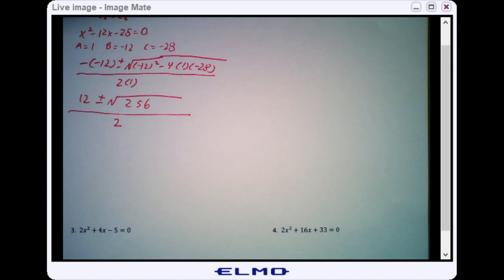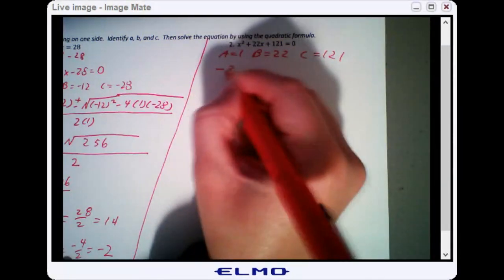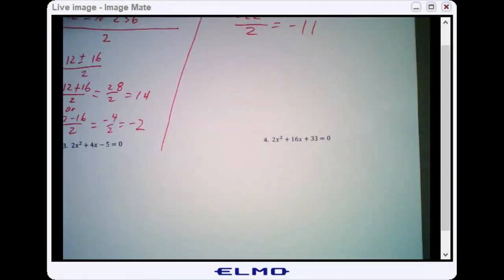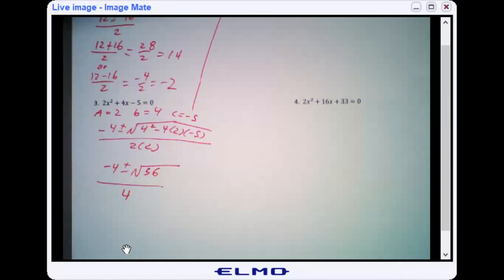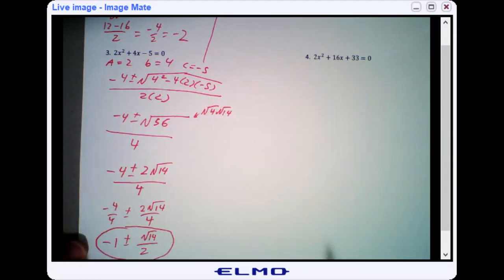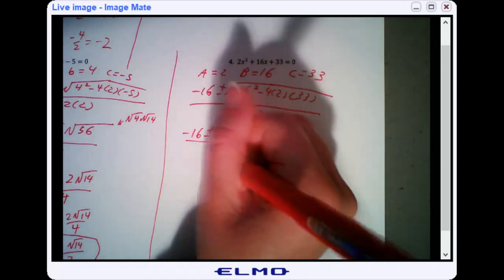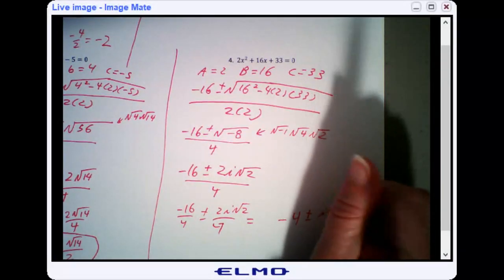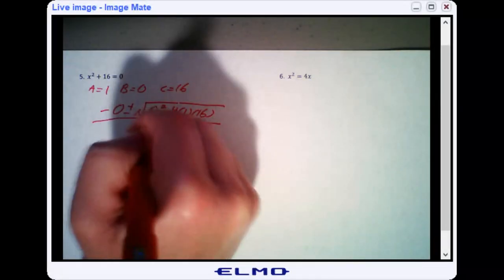Quadratic Formula Part 2: Oct 19, 2020 1:06 PM